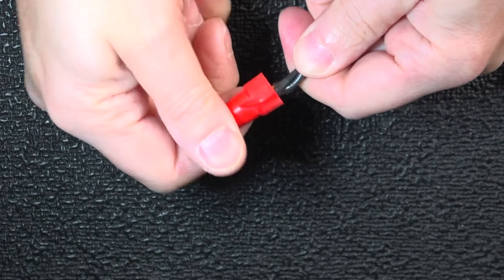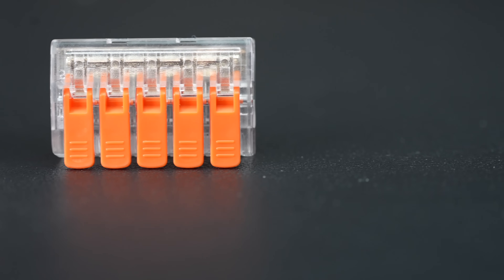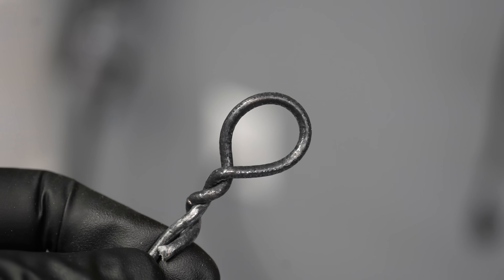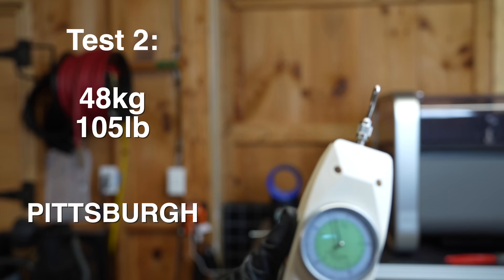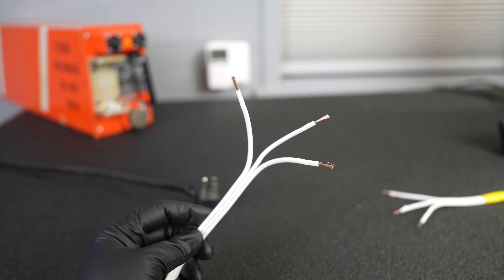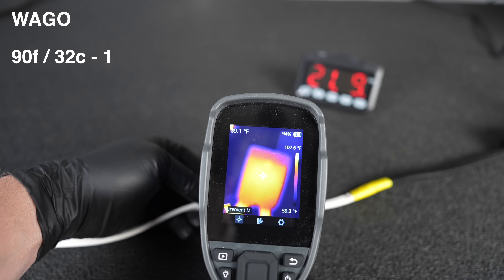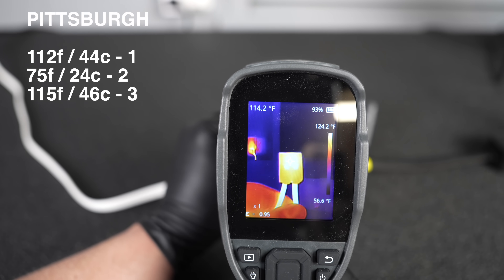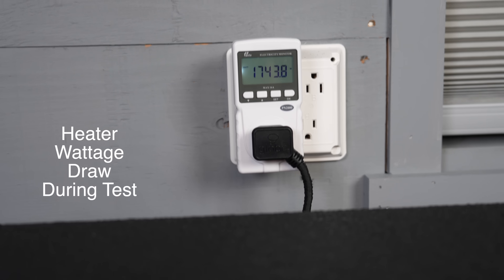Harbor Freight is going after Wago! But is their Electric Connector any Good?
Harbor Freight introduced their new Wago type connectors. I test EVERYTHING, electrical resistance, pull-out, size data & more. Is this the end of Wago? Watch and decide for yoruself.

Harbor Frieght can be bought at... well Harbor Freight!

You must check your own area as codes vary.